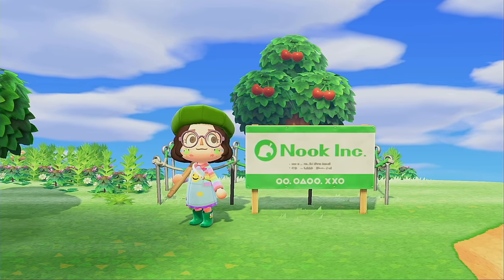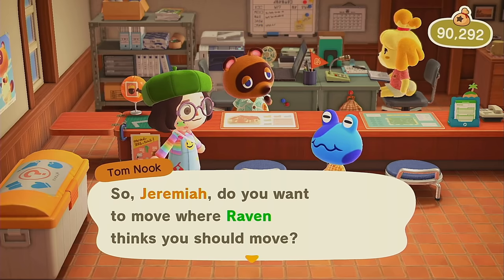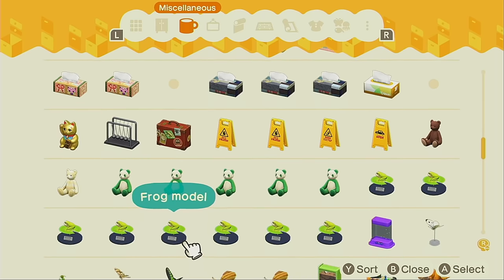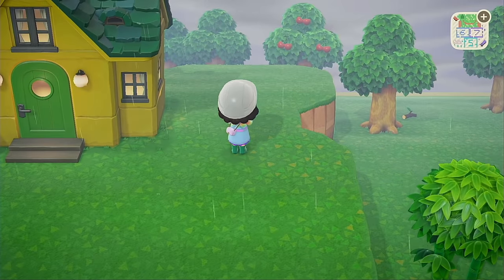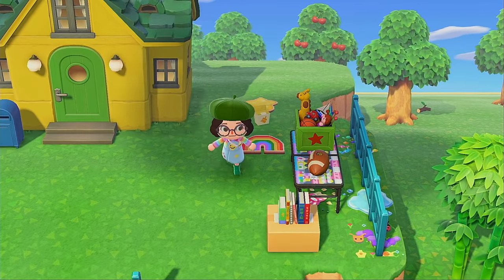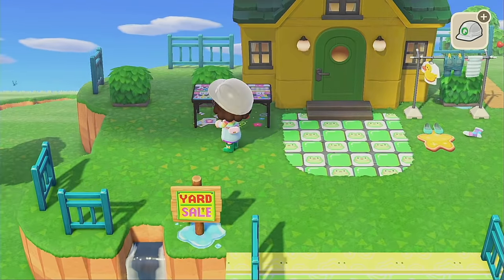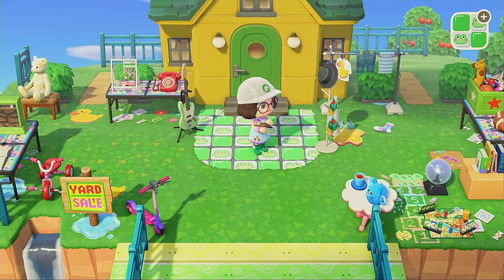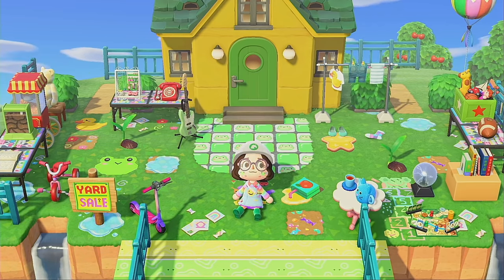I had to autofill... -_- also decorating my yard! | leapfrog day 13